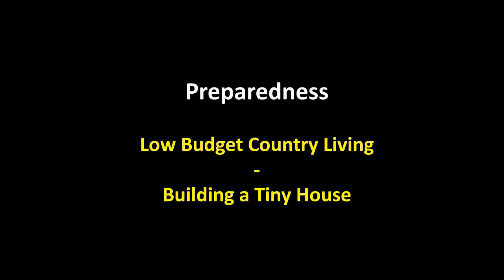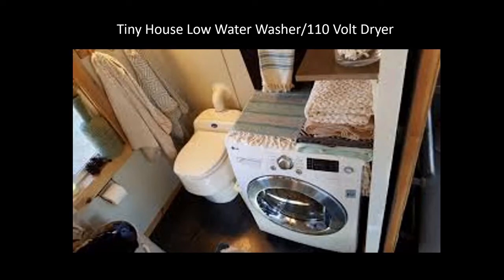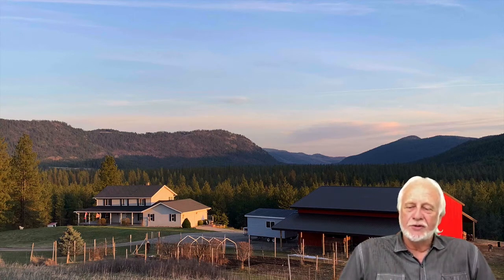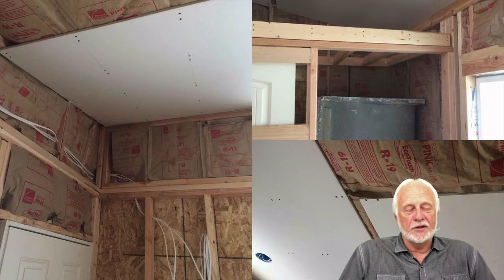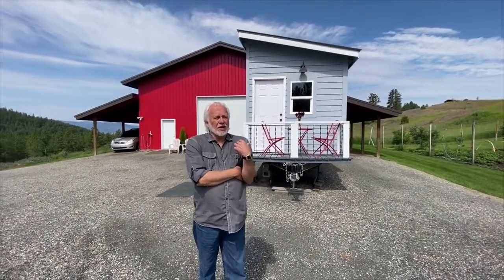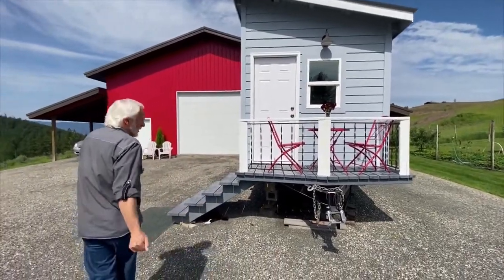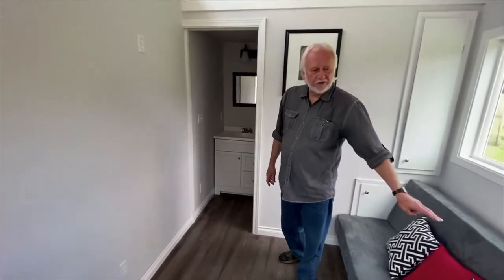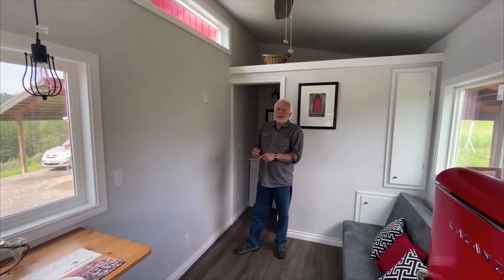Country Living on a Budget - Building a Tiny House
PFTTOT Part 35 Country Living on a Budget - Building a Tiny House
Country Living

Tiny House Links